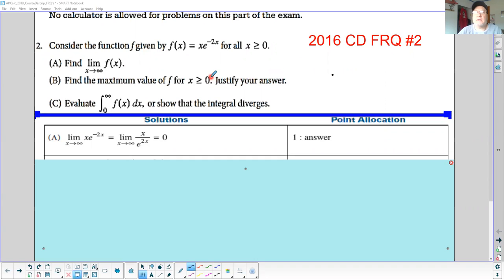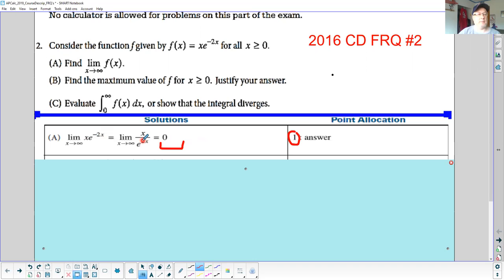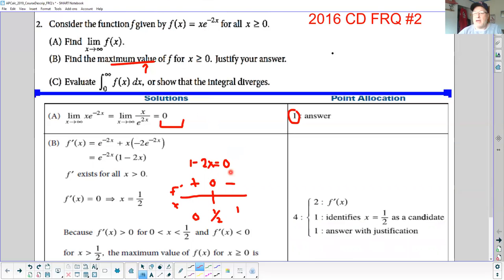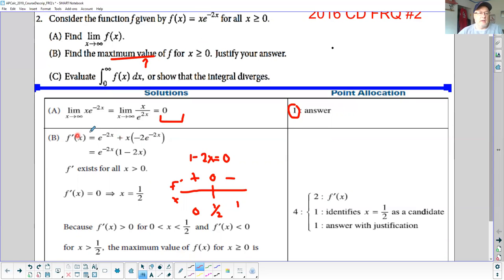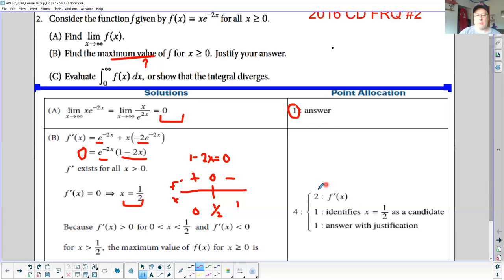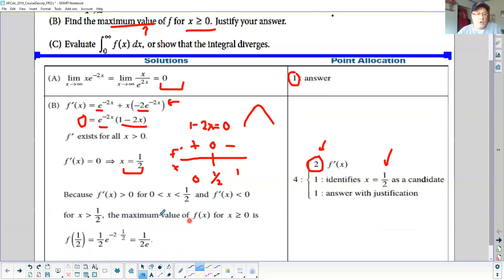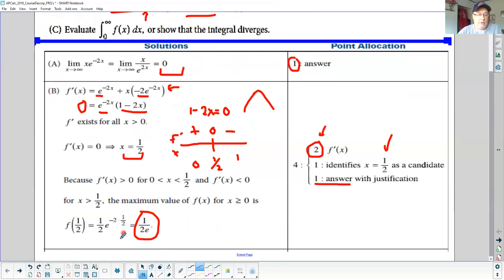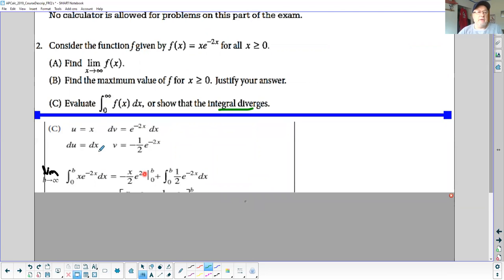2016 CD FRQ2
2016 CD FRQ2 AP Calculus BC